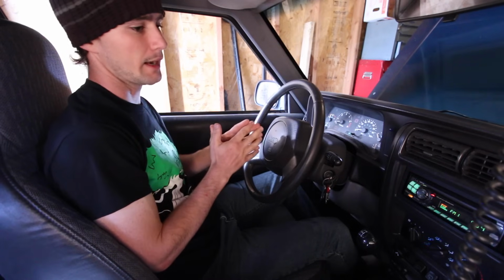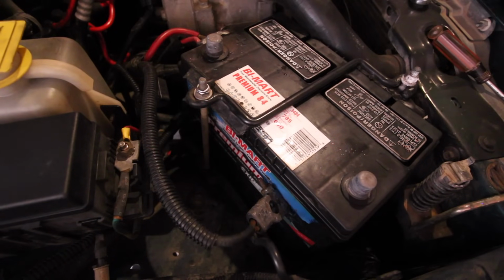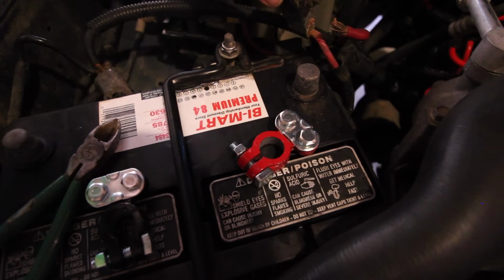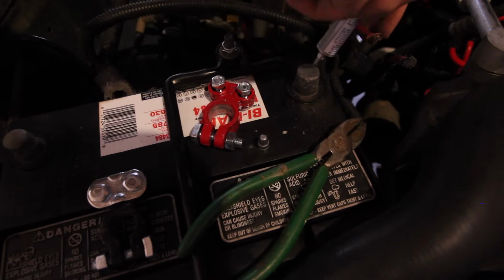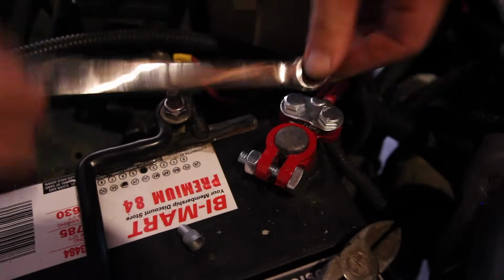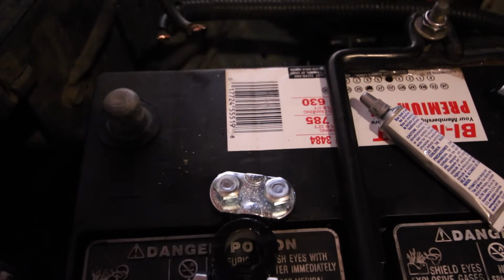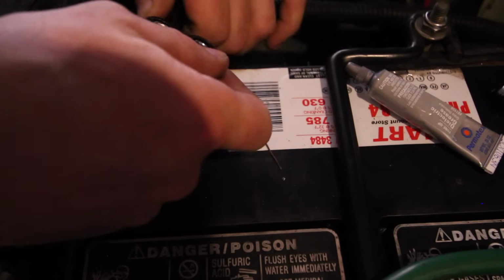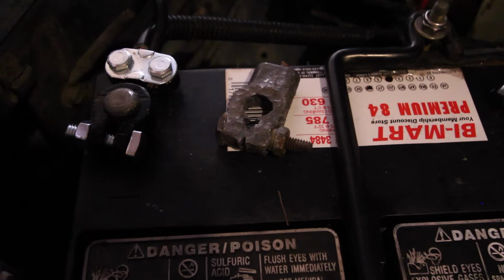How to Replace Battery Terminals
In this simple how-to I'll show you an easy and affordable way to upgrade your dirty or failing battery terminals! - Tim

The best battery terminals we have found
Battery terminal brush

09521